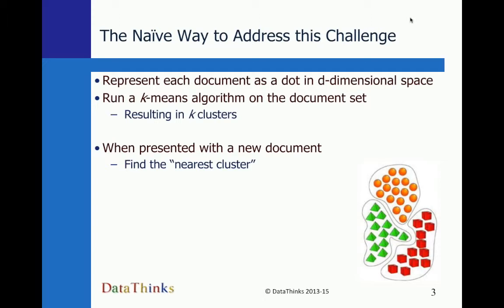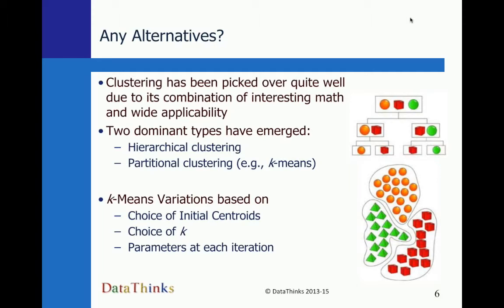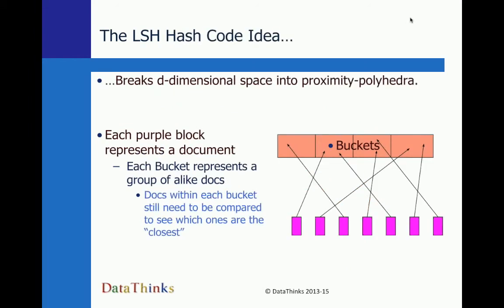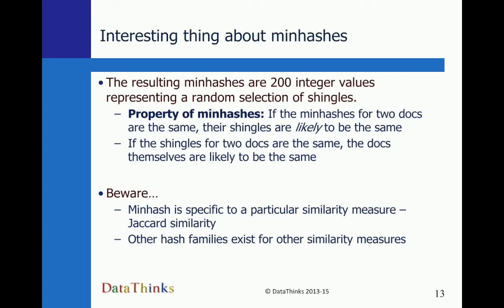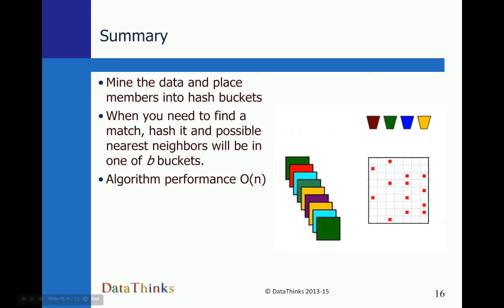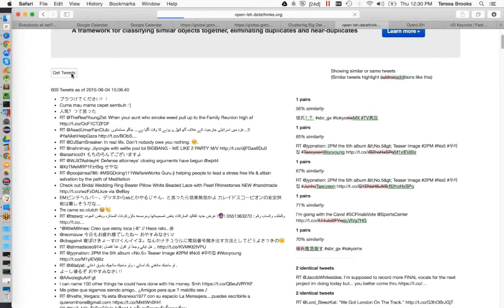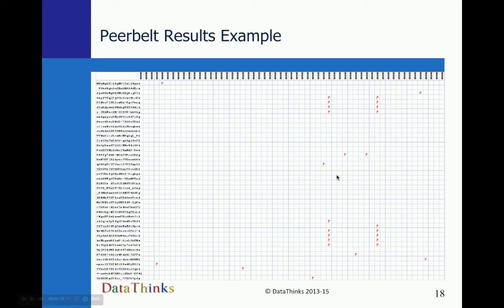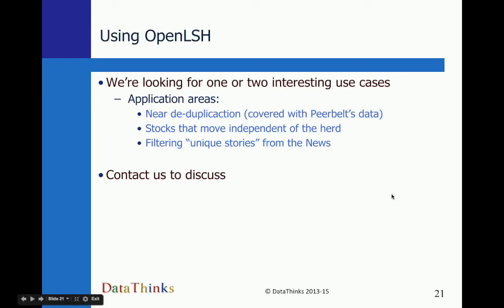DSP-Clustering Big Data-Locality Sensitive Hashing-LHS-20150604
Approximate Nearest Neighbor methods for clustering and indexing have been actively researched ever since the K-Means algorithm was published in 1975 (and coded in FORTRAN). A recent book lists about 300 variants and related topics.

The 50th Anniversary issue of Communications of the ACM in 2008 cited two pieces of “Breakthrough Research”. One was MapReduce, the other was clustering based on Locality Sensitive Hashing (LSH). Locality Sensitive Hashing is for sets of large data and alleviates many of the issues seen with k-means. Want to see if a body of code has remarkable similarity to a public GitHub repo? Want to see “similar” fragments of DNA that are common between several species? LSH will get you there faster than most other techniques.

The talk will demonstrate OpenLSH, an open source implementation of LSH we have been working on.